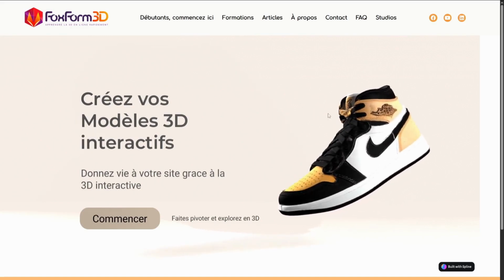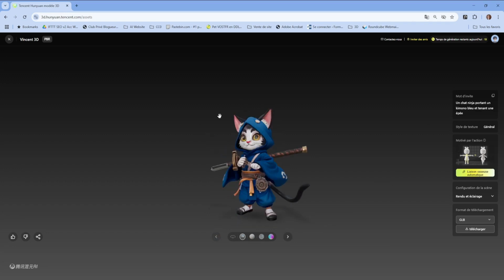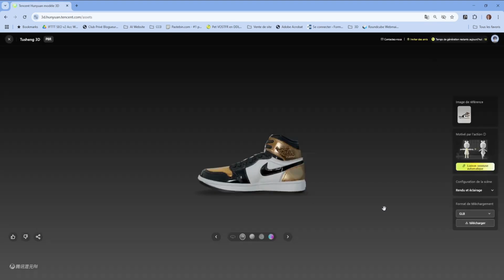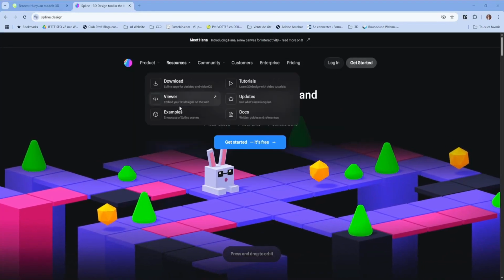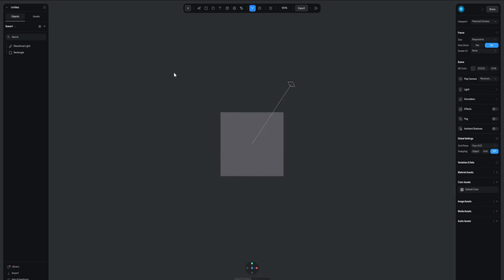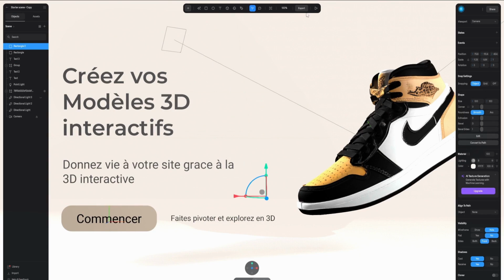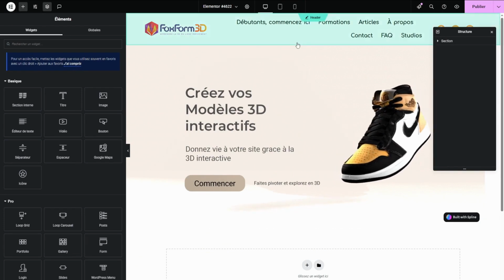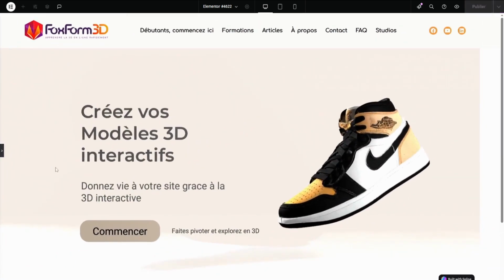Hunyuan 3D 2.5 : free AI 3d model Easily Embed on Your Website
Want to create a 3D model with AI and publish it directly on an interactive website?
In this video, I’ll show you how to use 3D.Hunyuan, the new AI by Tencent, to generate 3D objects from simple text prompts — and how to easily integrate them into a 3D website without any coding using Spline.

👉 Step-by-step tutorial: from generating the .glb model to publishing your interactive web experience.

🔗 Useful links from the tutorial:
🌐 Generate 3D models with Hunyuan AI:

🎓 Learn 3D (Blender, Houdini, AI, etc.):
Level up your 3D skills with my professional courses →